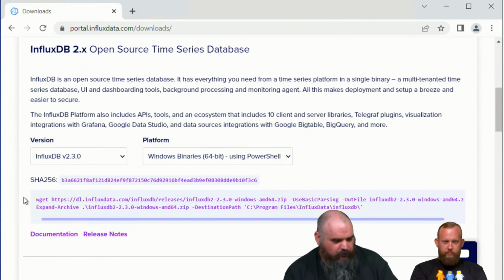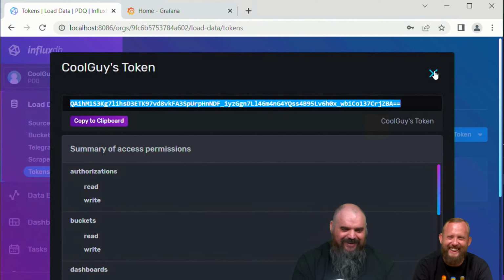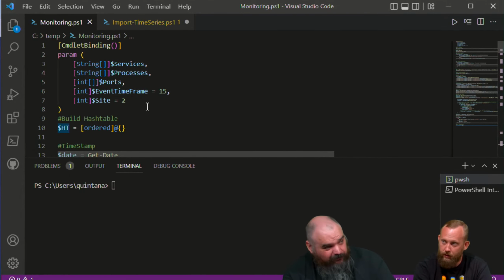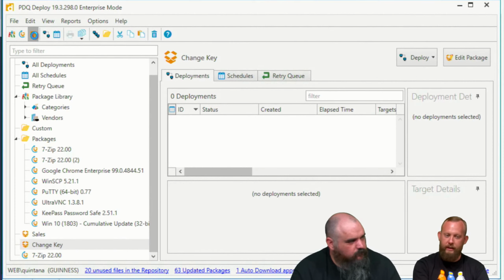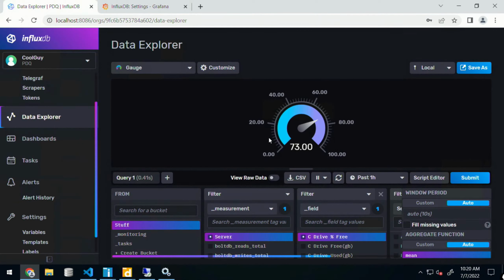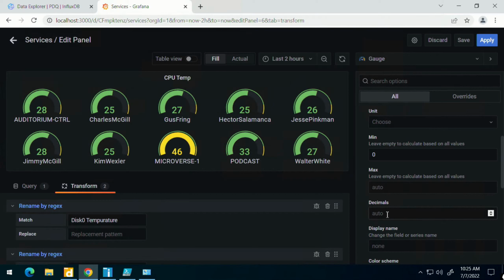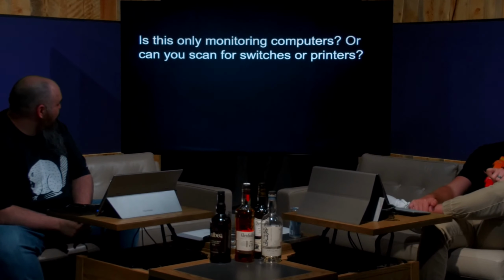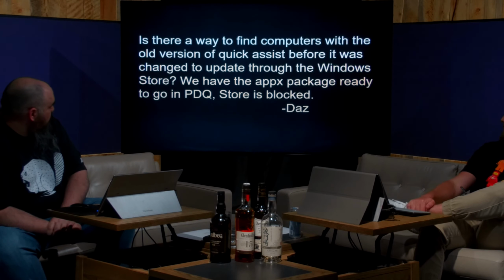🔴 PDQ: We don't do monitoring.... but we did it anyway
Monitoring machines and servers usually require expensive software solutions. PDQ Inventory wasn’t made to be a monitoring solution, but we did it anyway. In this webcast, Jordan will show you how to use the PowerShell scanner in PDQ Inventory to monitor your machines without the giant price tag. We also walk you through how to use InfluxDB and Grafana to help create your monitoring solution.